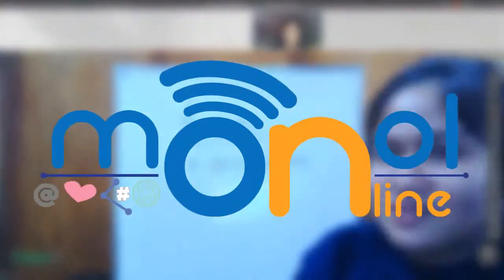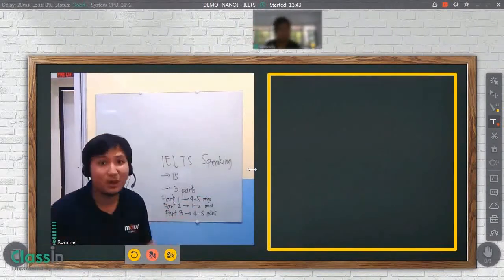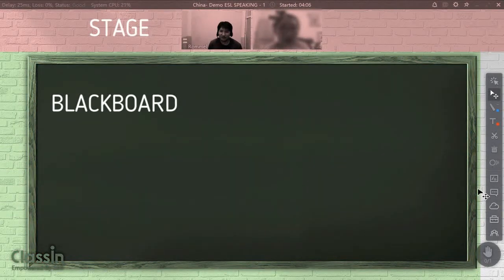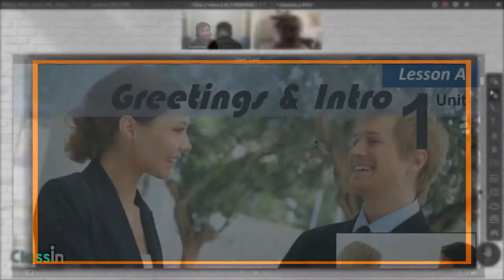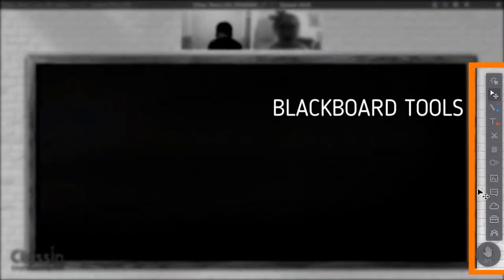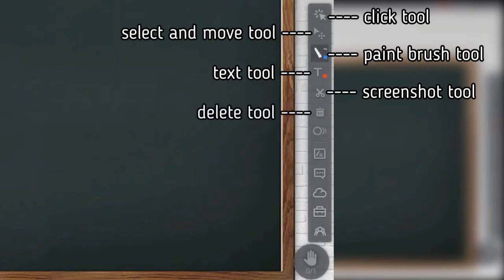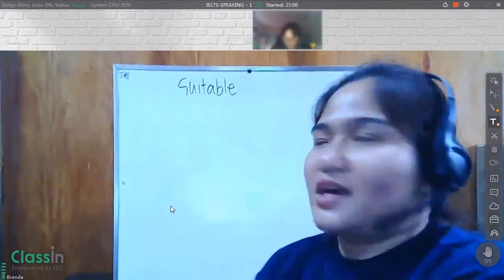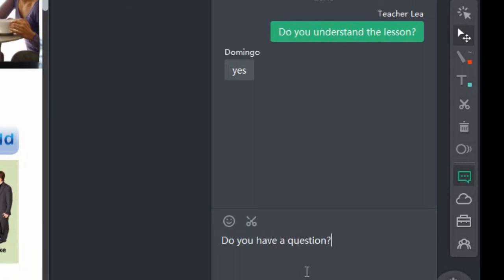How to use ClassIn Basic tools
The virtual classroom, ClassIn, provides an interactive and innovative online learning environment to connect teachers and students from across the globe. With the many tools and functions of this remarkable digital classroom, distance learning becomes a breeze!

To help students familiarize themselves with ClassIn, Teacher Jul discusses a short walkthrough of what to expect inside this virtual classroom. There are three main parts of ClassIn. These are the 'stage', blackboard, and blackboard tools.

MONOL ONLINE utilizes the ClassIn platform to teach dynamic ESL courses to English learners anywhere in the world. Join us and meet more teachers like Teacher Jul who are eager to help you learn English.

classin怎么互动
YOUR PATH TO OPTIMAL LEARNING

WeChat ID: monolchina
KakaoTalk ID: mymonol